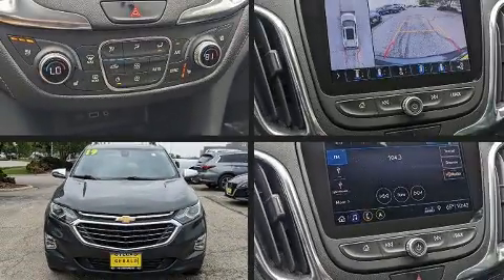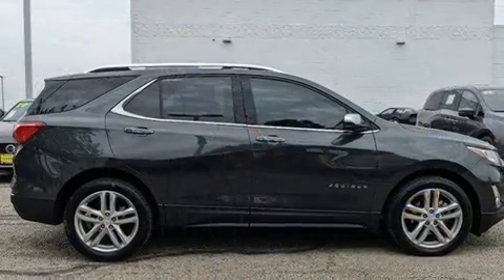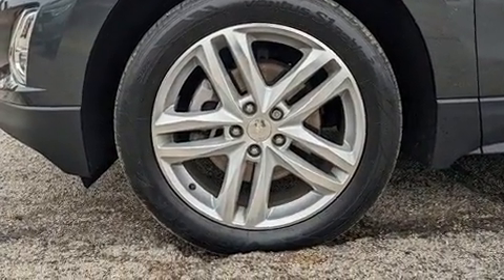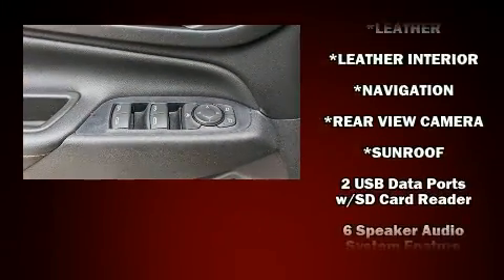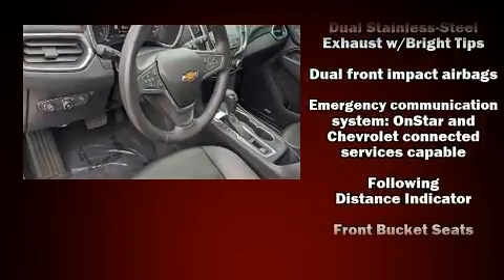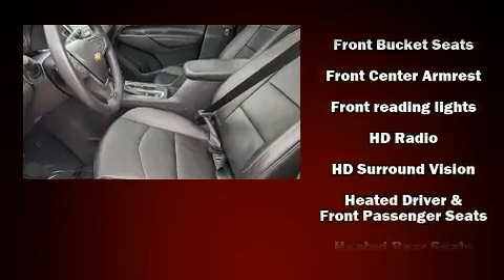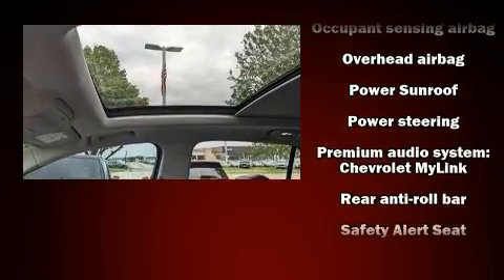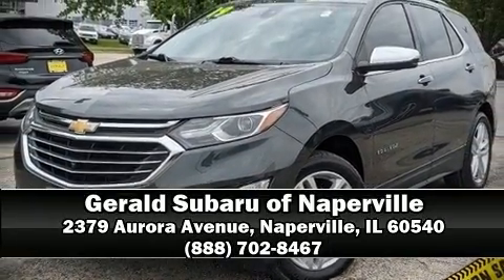2019 Chevrolet Equinox Premier in Naperville, IL 60540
You can expect a lot from the 2019 Chevrolet Equinox. With fewer than 25,000 miles on the odometer, this 4 door sport utility vehicle prioritizes comfort, safety and convenience. Smooth gearshifts are achieved thanks to the 2 liter 4 cylinder engine, and for added security, dynamic Stability Control supplements the drivetrain. Turbocharger technology provides forced air induction, enhancing performance while preserving fuel economy. Top features include cruise control, automatic dimming door mirrors, heated seats, power door mirrors and heated door mirrors, a power liftgate, an overhead console, a trailer hitch, and seat memory. Features such as automatic climate control and leather upholstery prove that economical transportation does not need to be sparsely equipped. Chevrolet ensures the safety and security of its passengers with equipment such as: head curtain airbags, front side impact airbags, traction control, brake assist, a panic alarm, onStar, and 4 wheel disc brakes with ABS. It also arrives with a Carfax history report, providing you peace of mind with detailed information. Come see us today and we'll help you drive away in your dream vehicle!